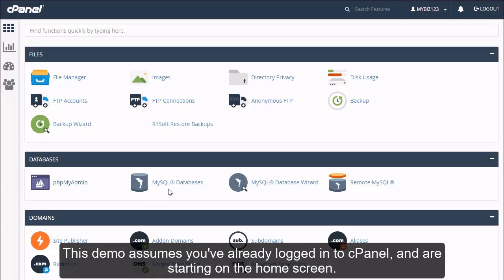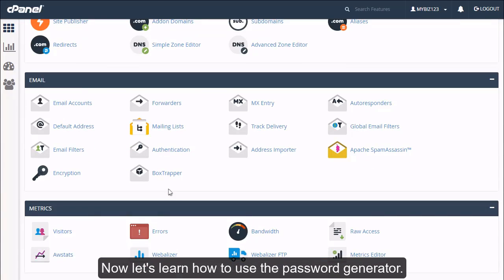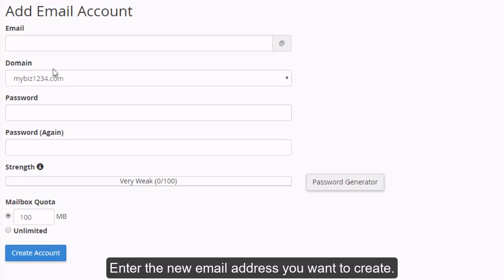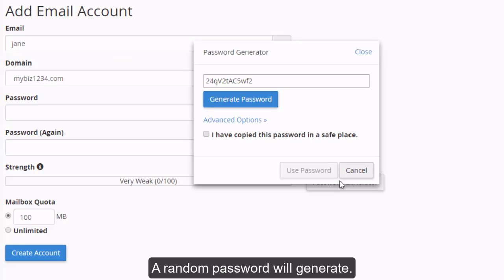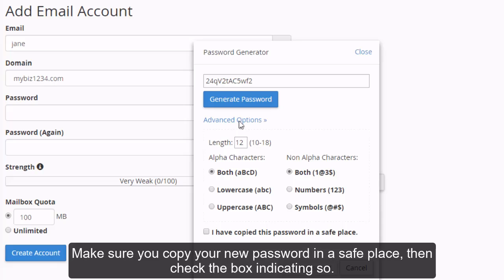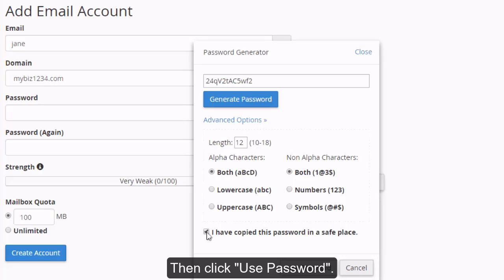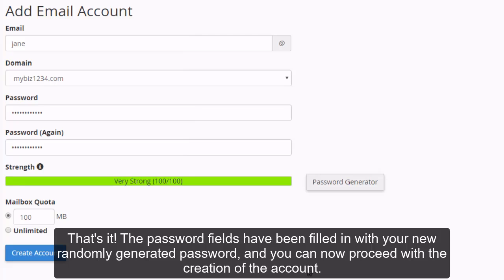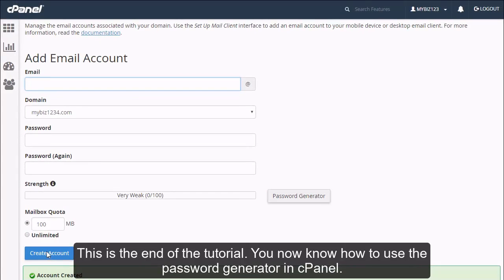How to use the password generator when creating an email account in cPanel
Now let’s learn how to use the password generator.
1- Click the Email Accounts icon.
3- Then instead of entering a password, click the Password Generator button.
4- A random password will generate.
5- You can set some advanced options on what type of characters to allow if you wish.
6- Make sure you copy your new password in a safe place, then check the box indicating so.
7- Then click Use Password.
That’s it! The password fields have been filled in with your new randomly generated password, and you can now proceed with the creation of the account.

This is the end of the tutorial. You now know how to use the password generator in cPanel.